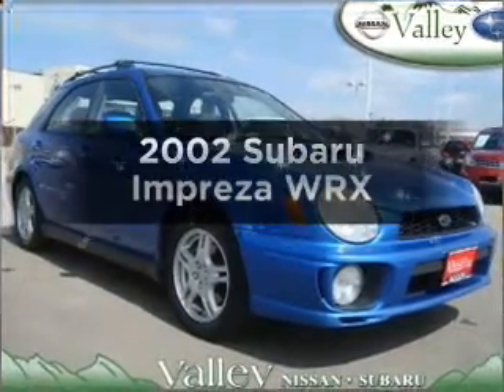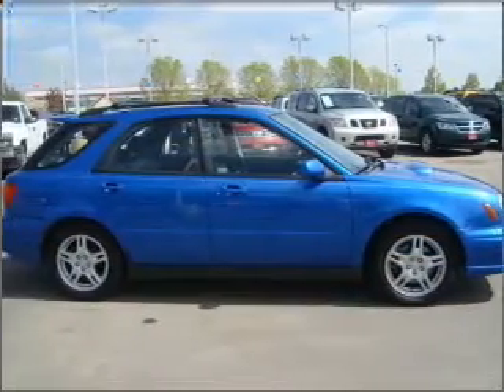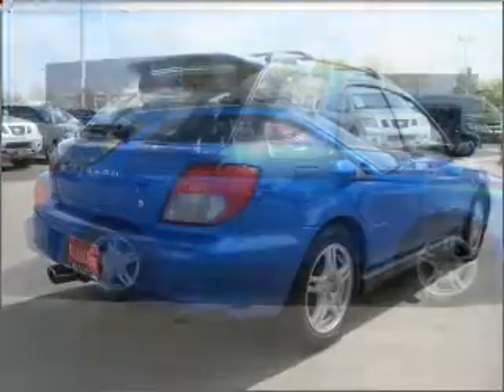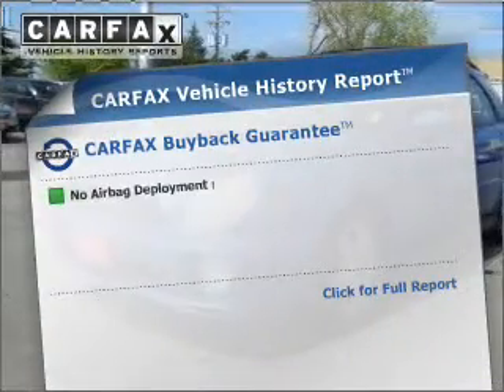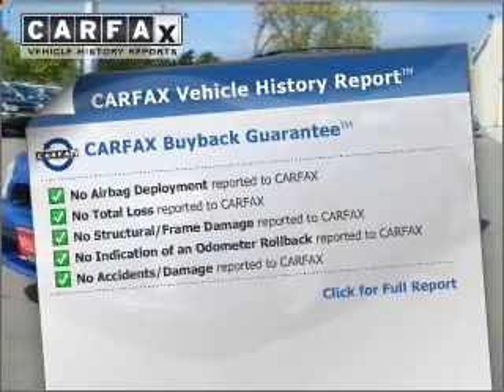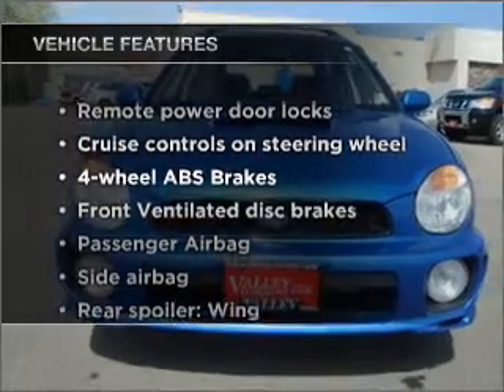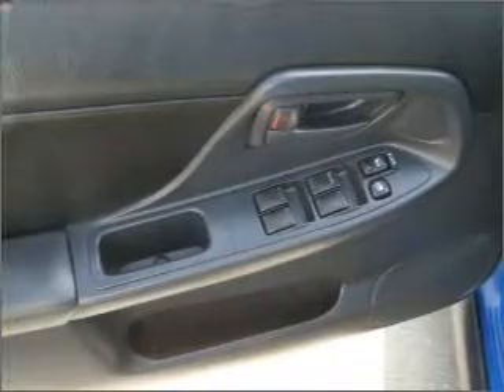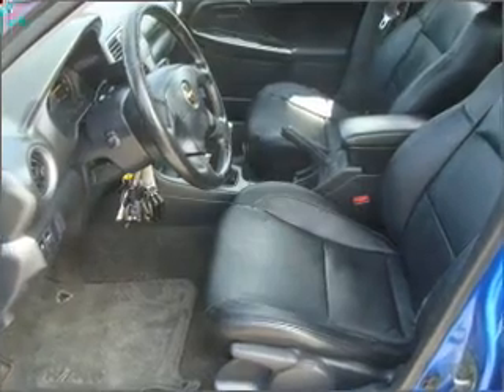2002 Subaru Impreza - Longmont CO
Year: 2002
Make: Subaru
Model: Impreza
Trim: WRX
Engine: 2.0 liter h4 16 valve
Transmission: 5-Speed Manual
Color: WR Blue Pearl
Mileage: 158914
Address:
1005 Ken Pratt Blvd